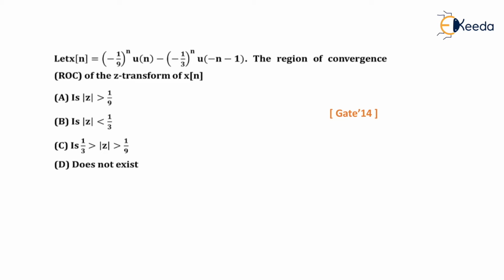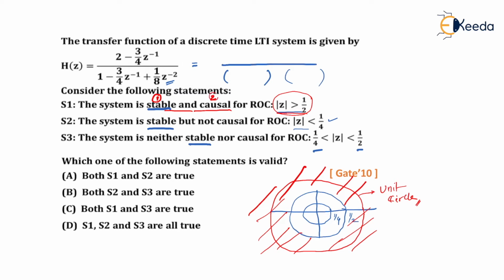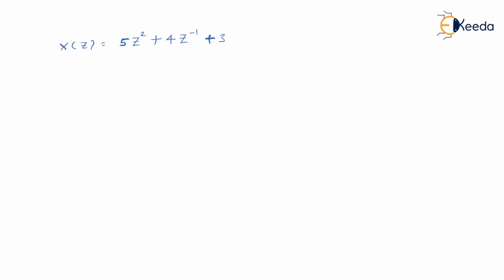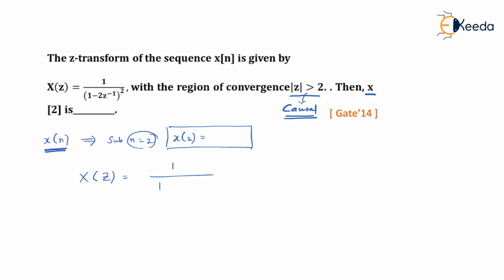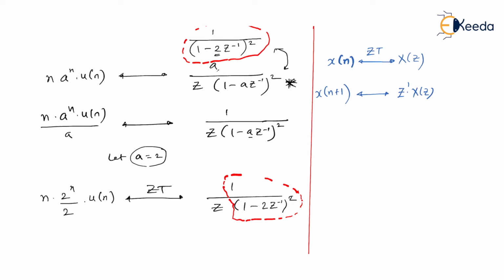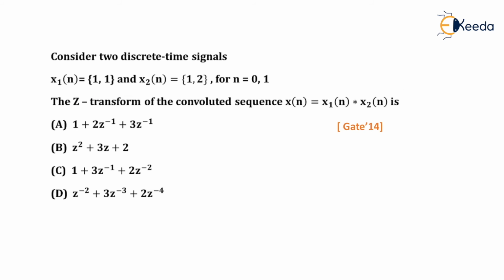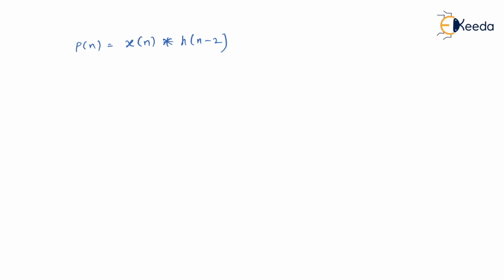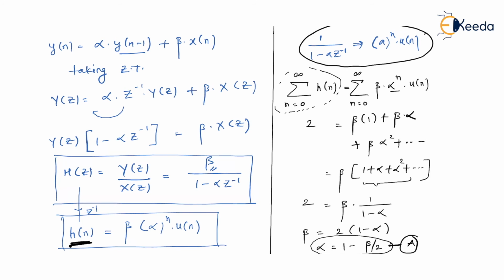Mastering The Basics: Solving Numericals On Z Transform In Signals And Systems | GATE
In this video, we delve into the fundamental concept of Z-Transform in the context of Signals and Systems, a crucial topic for GATE exam aspirants. Whether you're a student preparing for your engineering exams or a curious learner eager to understand the world of signals, this video is designed to simplify complex concepts.

In this tutorial, we will cover the basics of Z-Transform, an essential tool used in the analysis and processing of discrete-time signals. We will explore its definition, properties, and applications in the context of GATE syllabus, providing you with a solid foundation for your studies.

Key Topics Covered:

Understanding Z-Transform and its significance in Signals and Systems
Definition and mathematical representation of Z-Transform
Properties and theorems related to Z-Transform
Practical applications and examples relevant to GATE exam

Happy Learning.